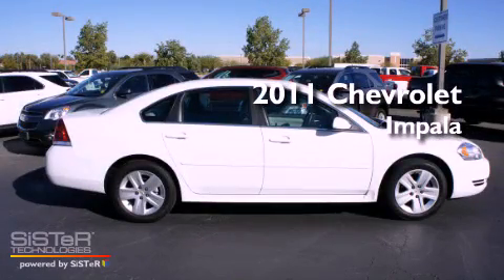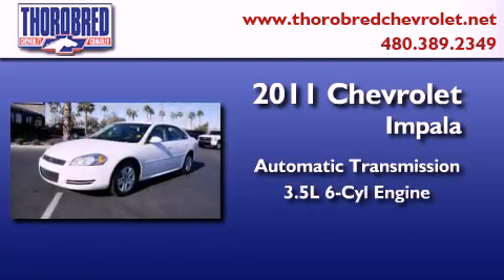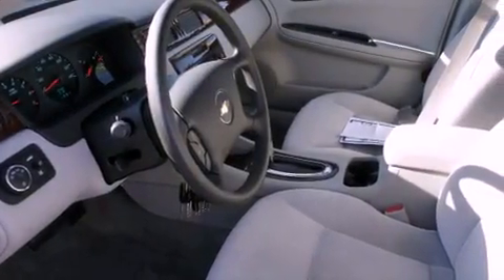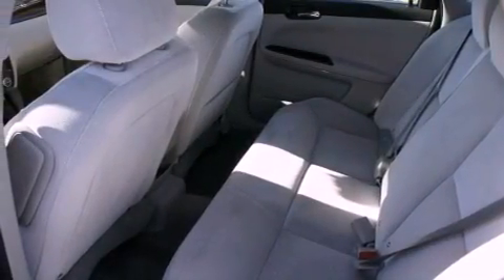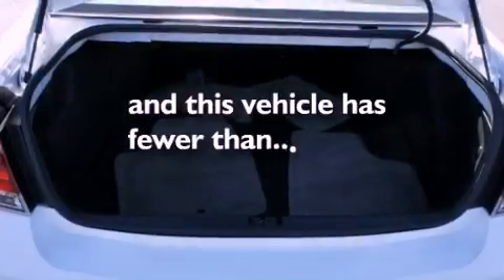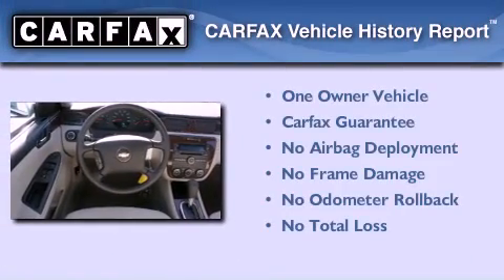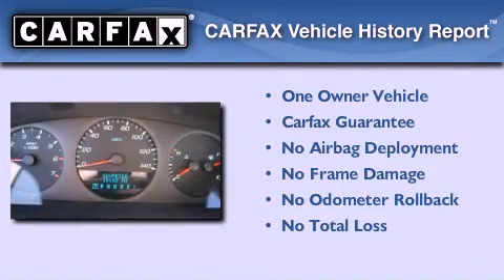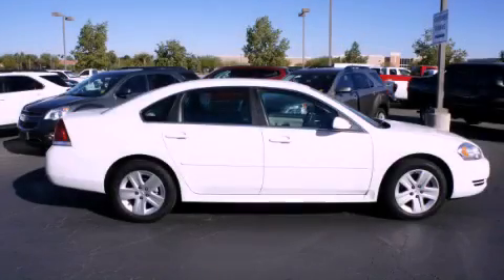2011 Chevrolet Impala Chandler AZ 85225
Year : 2011
 Make : Chevrolet
 Model : Impala
 Engine : 3.5L 6 Cyl. Fuel Injected
 Trans . : Automatic
 Exterior : White
 Miles : 18,177

 Stock : 17906

 2121 N. Arizona Avenue